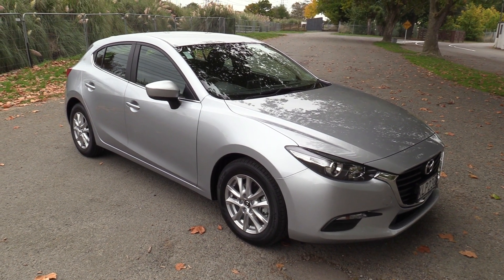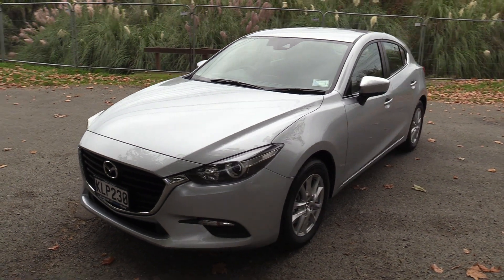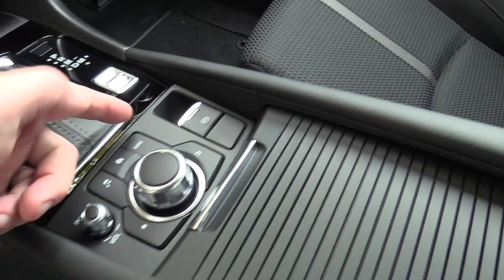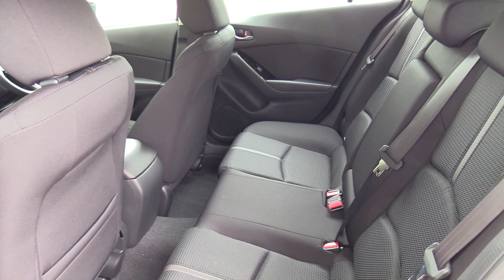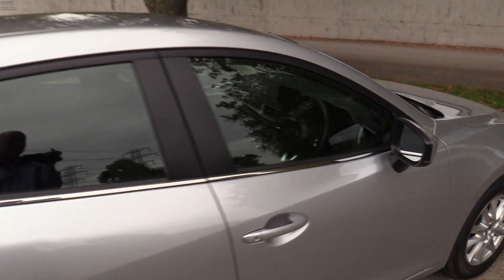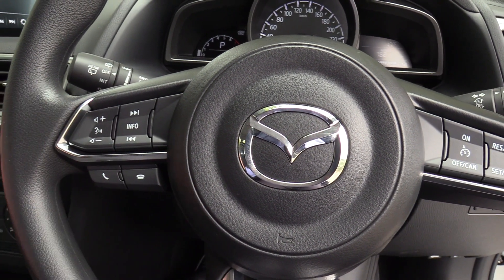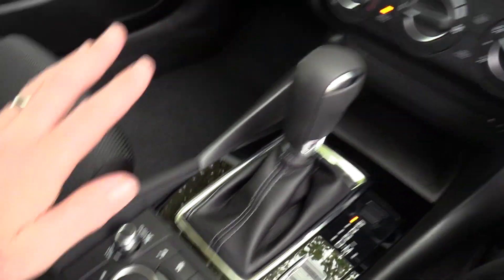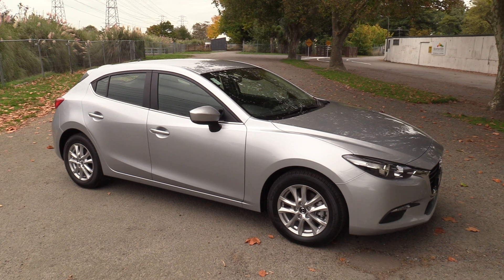Mazda 3 GLX Hatch 2017 Presentation - Blackwells Mazda